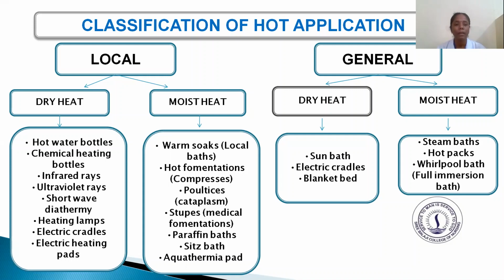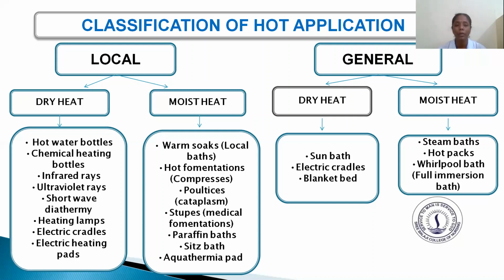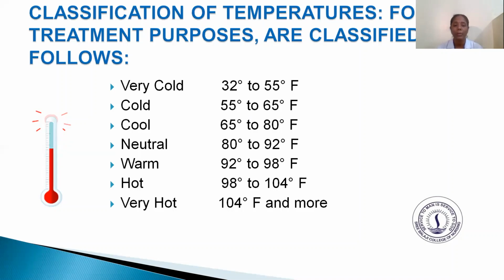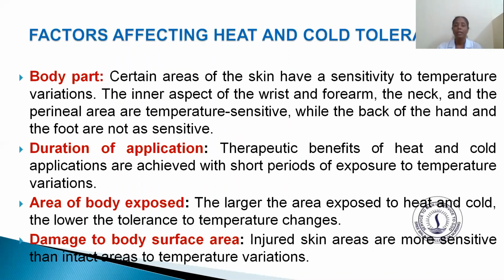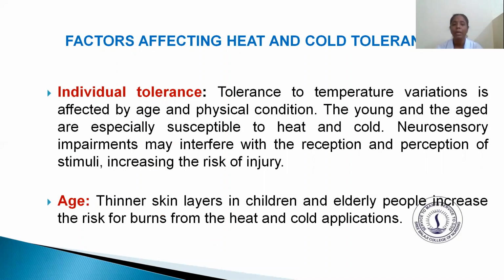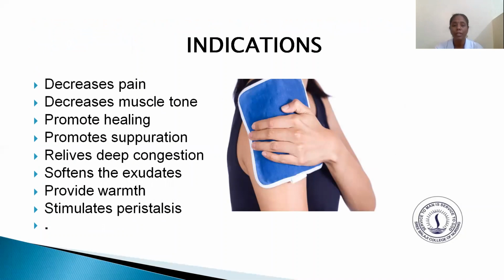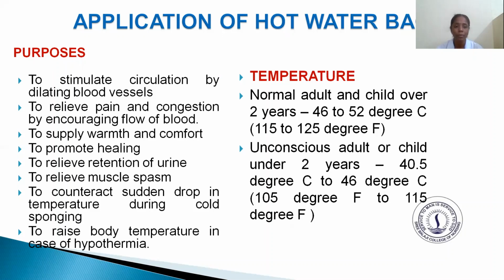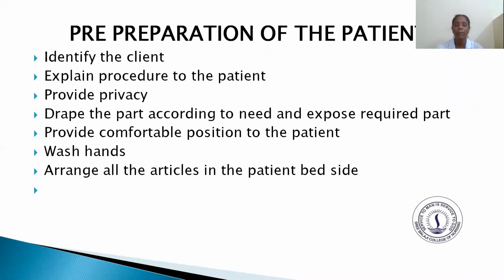603- V2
Nursing Foundation, Mrs.R.Ramani, Professor, SBCN, BIHER